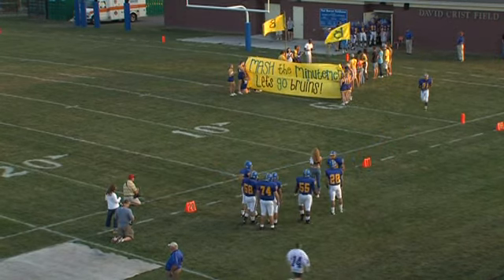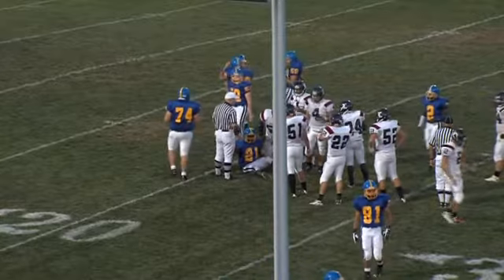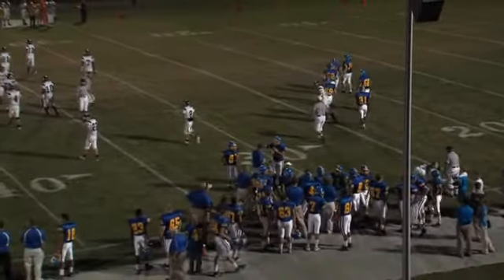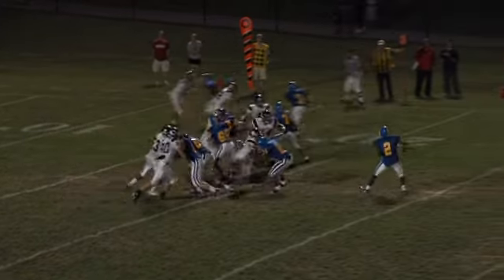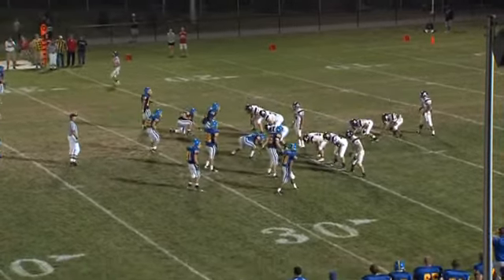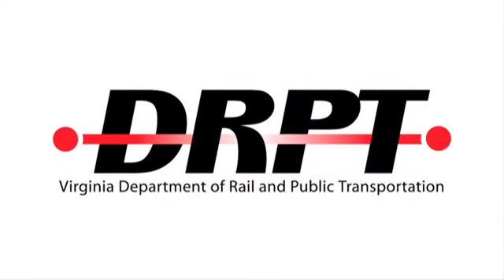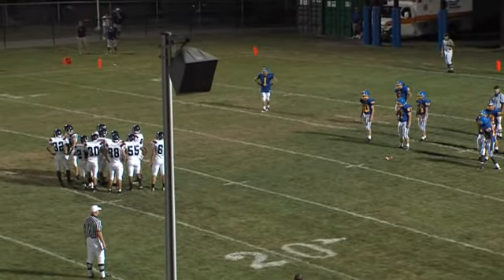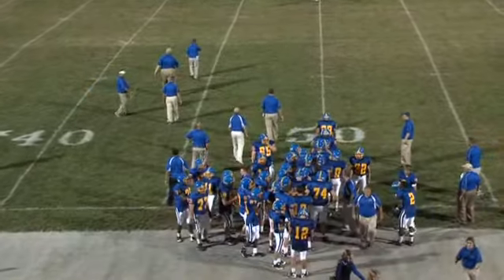2010 Blacksburg High School Football vs Liberty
Blacksburg High School Football Archive game from 2010 vs Liberty.